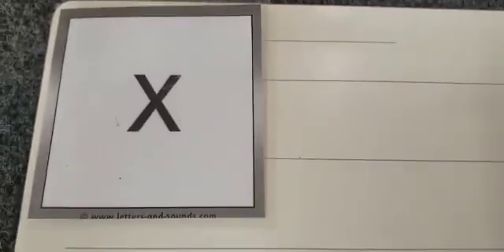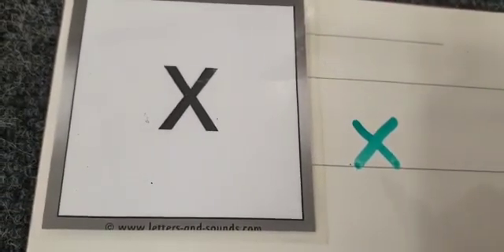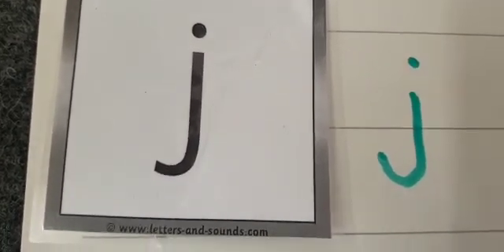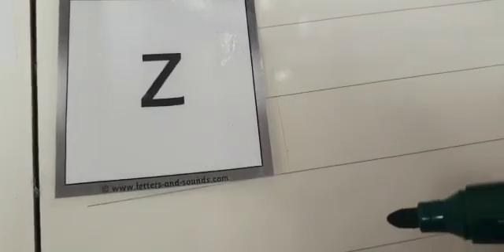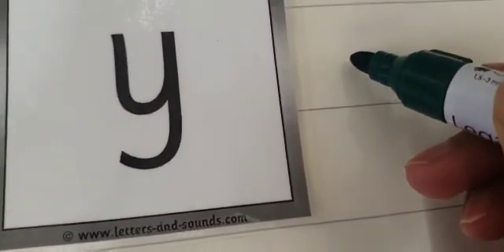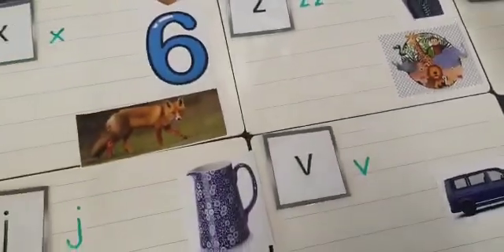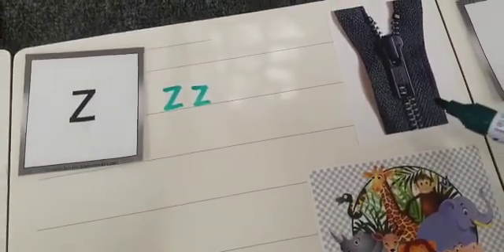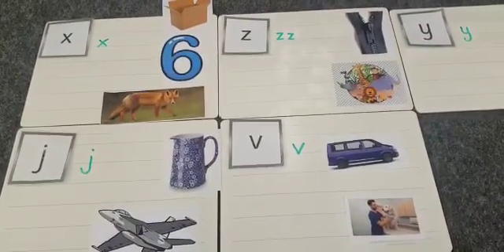Thurs 11th Feb - recap Part 3